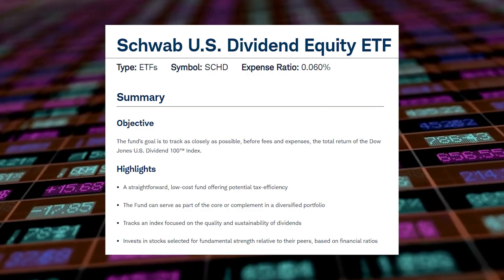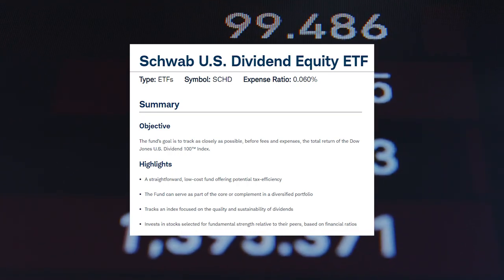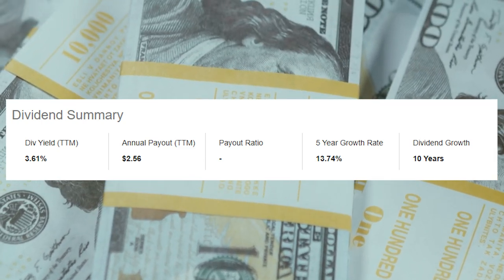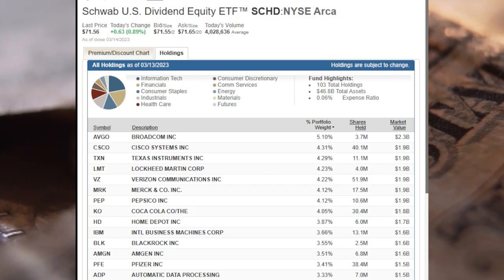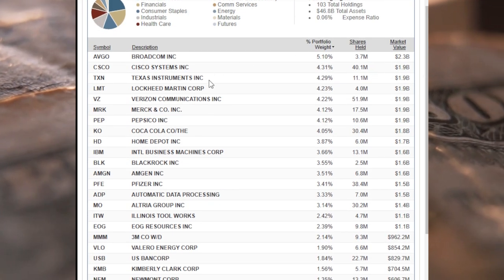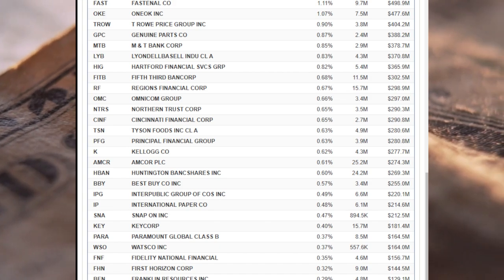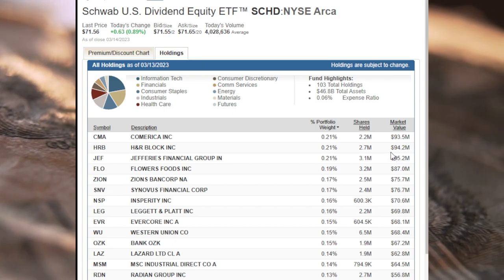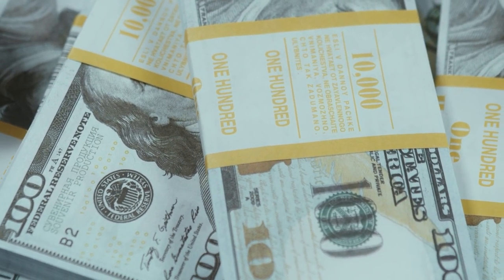SCHD NEW Holdings MIGHT Shock You! BEST Dividend ETF?